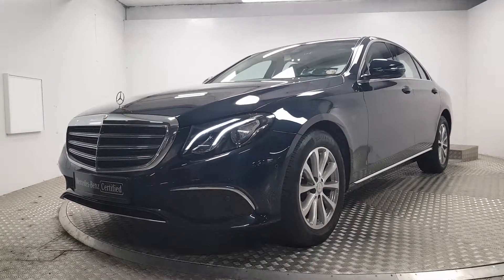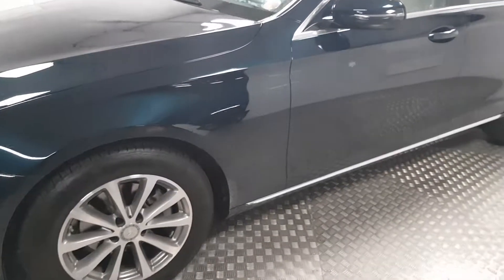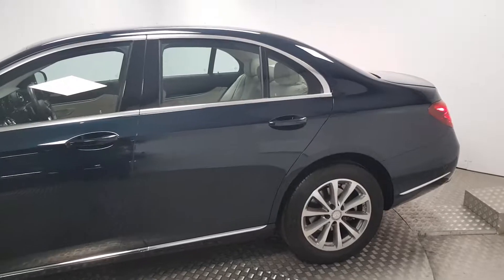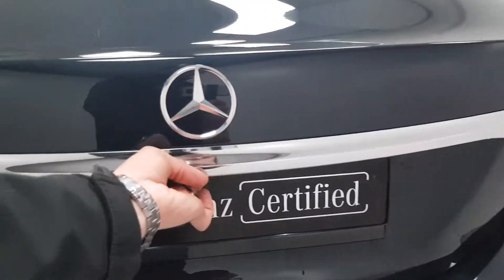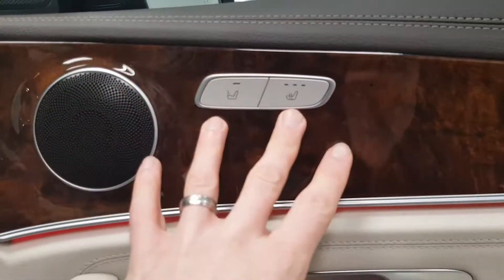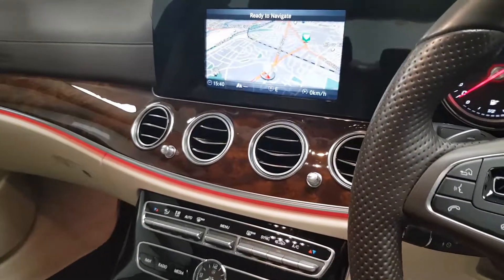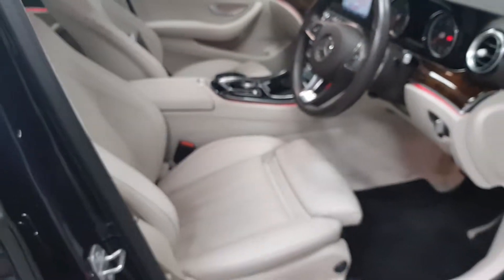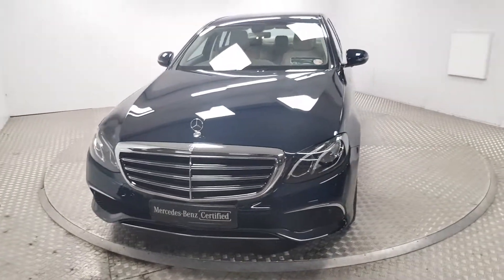171D2922 Mercedes-Benz E220d Exclusive Automatic